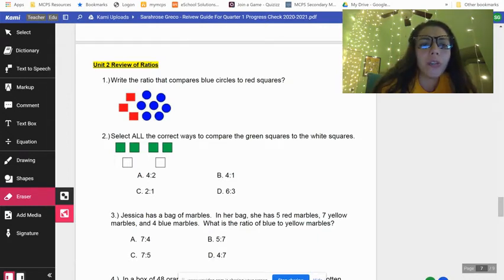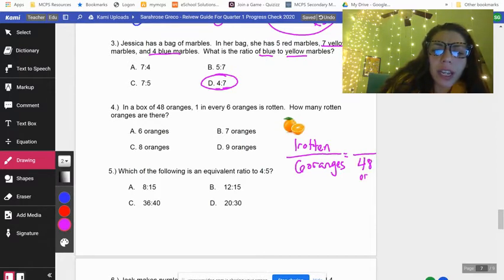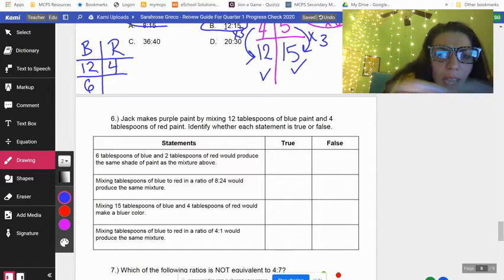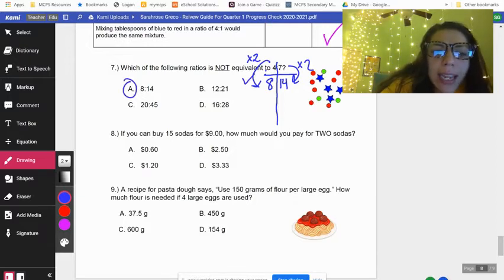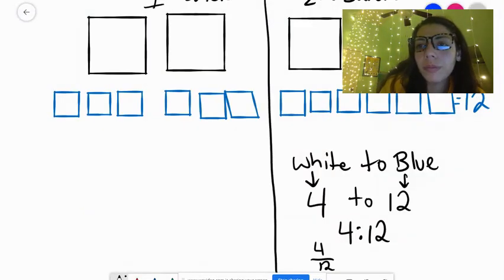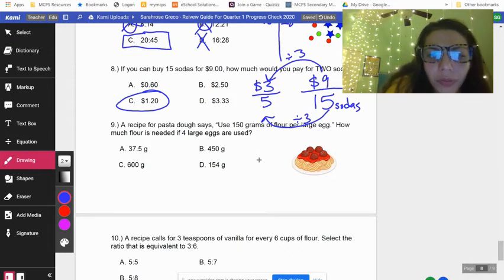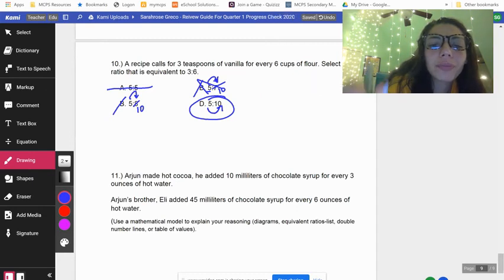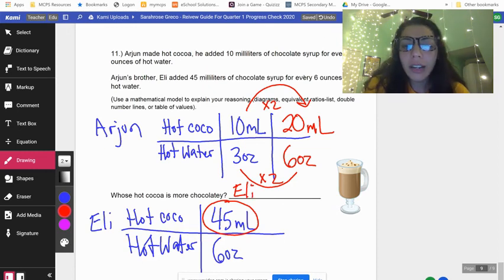Progress Check Video Review PART TWO